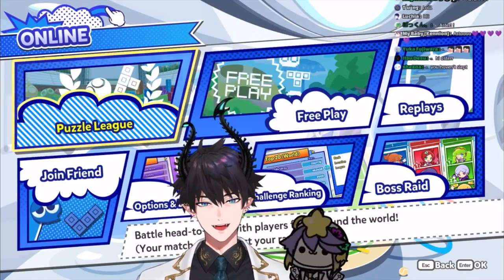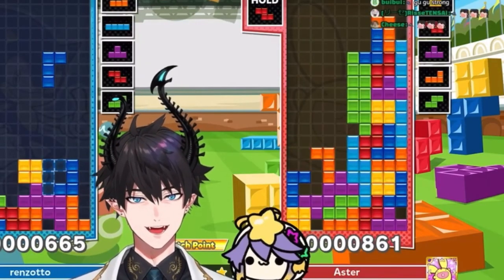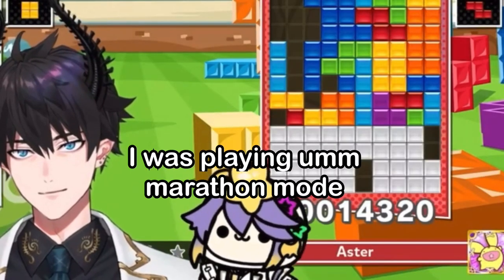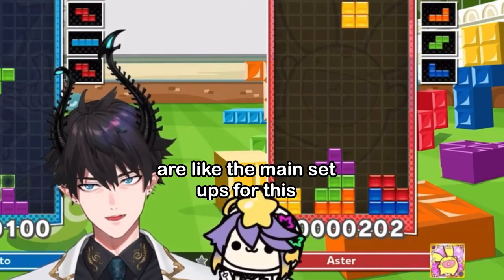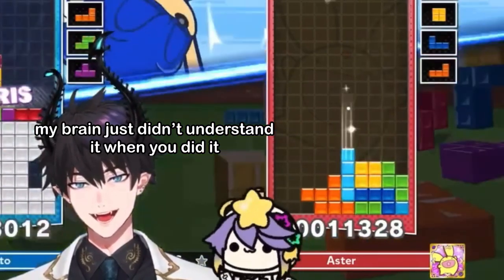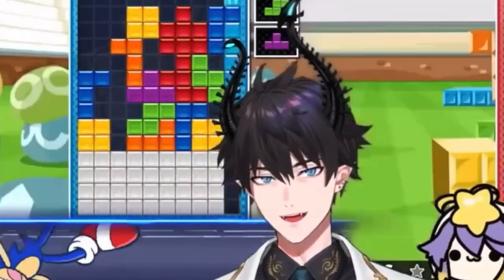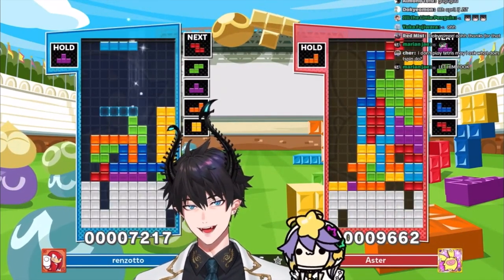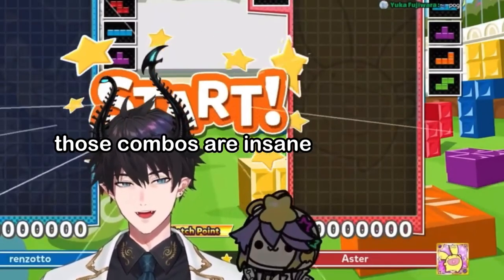Aster teaches Ren his special move { Aster Arcadia | NIJISANJI EN }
💕hi hi it's sky